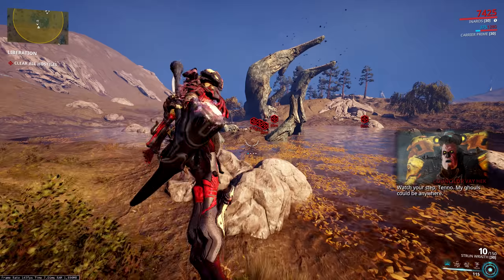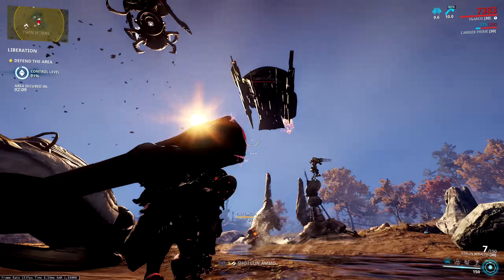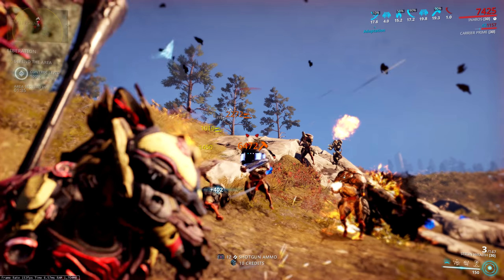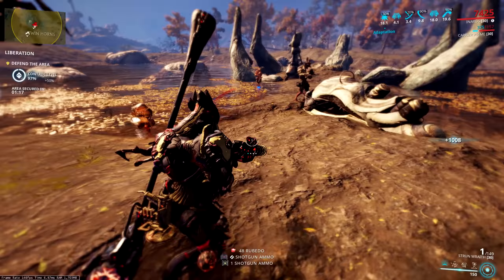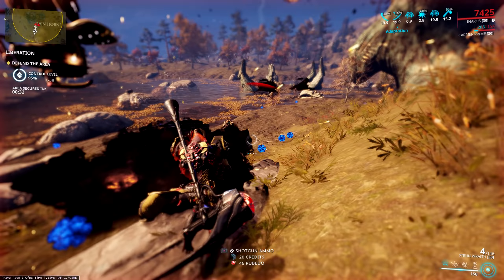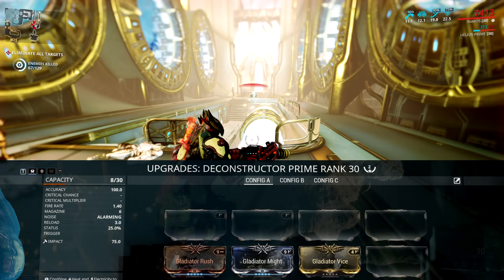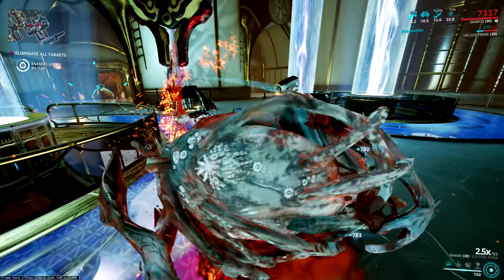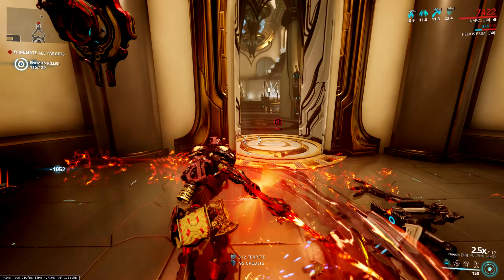(Warframe) Sentinels Weapons + Set Mods - Top Tier Support!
Sentinel weapons can be useful for more than just proccing condition overload! Heres one fantastic way to get a tonne of basically free damage!

IGN: H3dsh0t

Special Thanks go to these amazing patrons!:
Radioactive_Gaming
Steven Ellis
Gextroll
Nolan